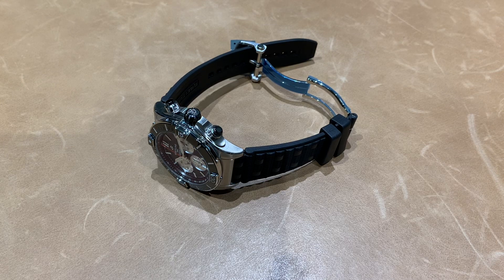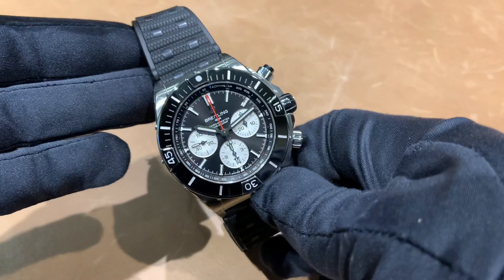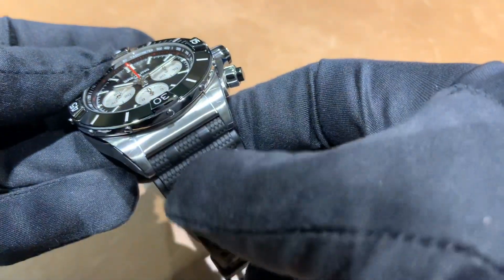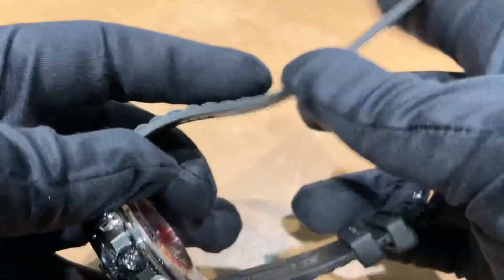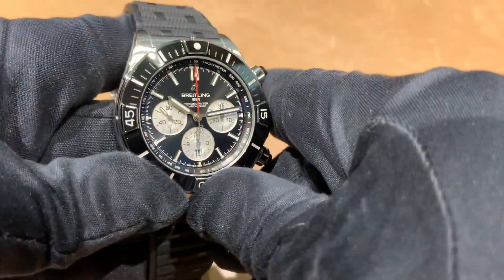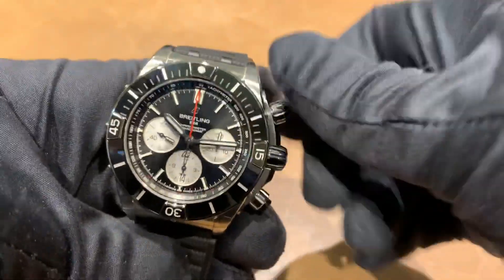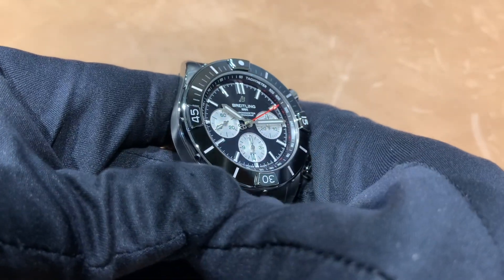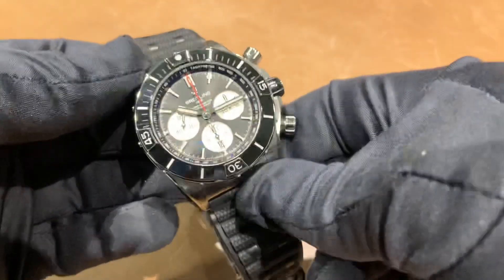Breitling Super Chronomat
AB0136251B1S1
43.8mm case
14.7mm thick
52.7mm lug to lug
22mm lug width
Cal. B01 w/ 70 hour power reserve
200m water resistance